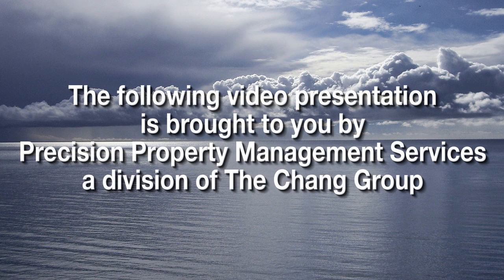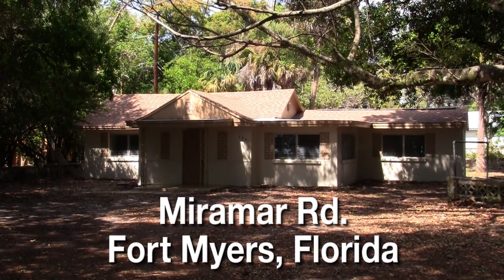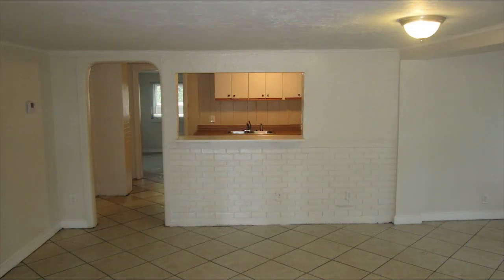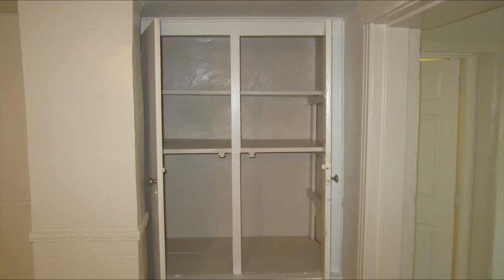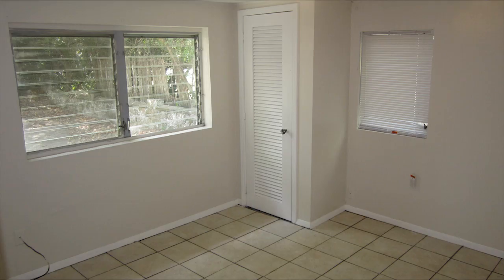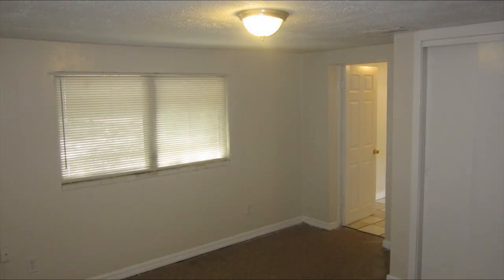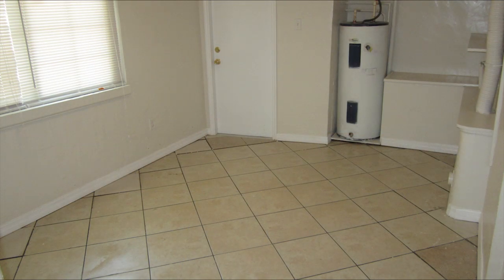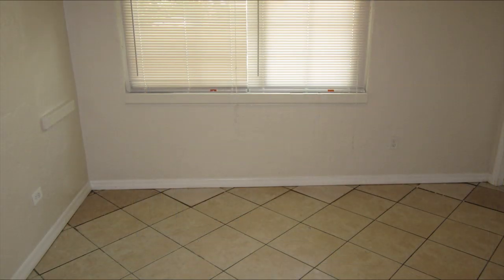Rental Home - Miramar Rd., Fort Myers, Florida